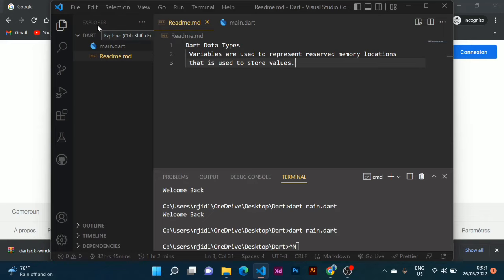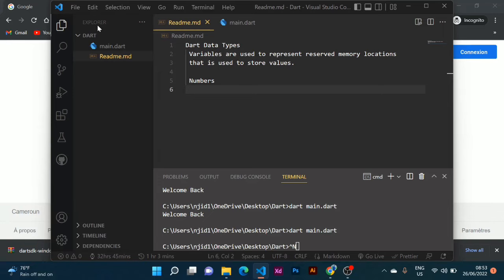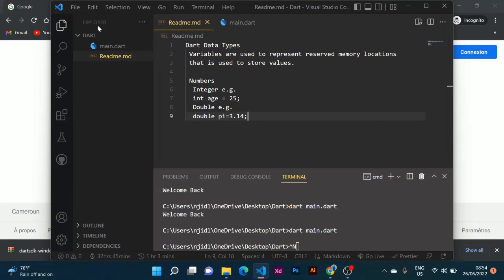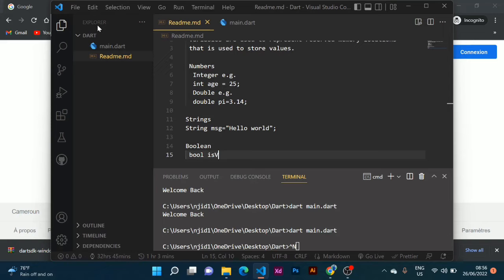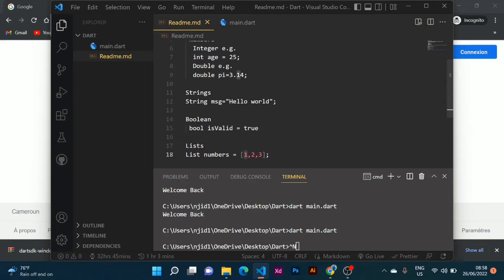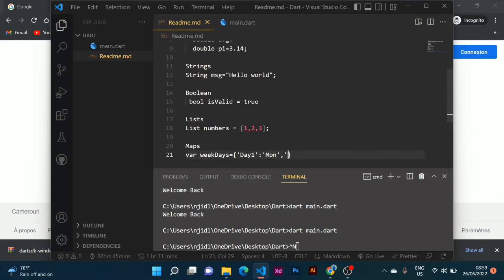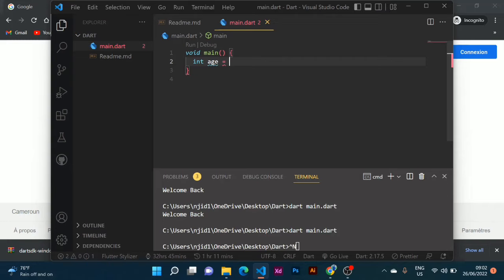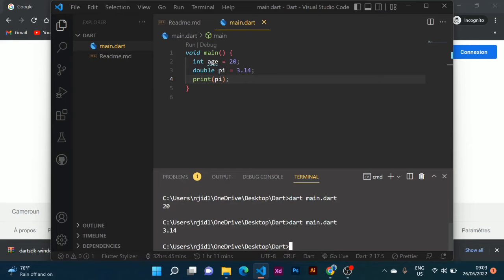DATA TYPES IN DART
Audio Credits:
On behalf of: [ YourH.it/cid/Free-To-Use-Music ] LiQWYD

Source │ youtu.be/bVyV0VNiKpc